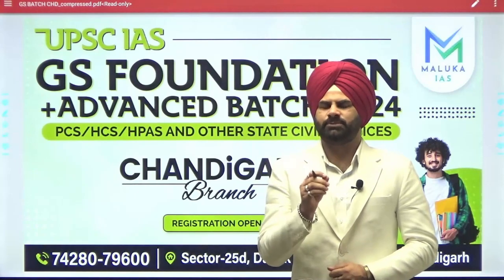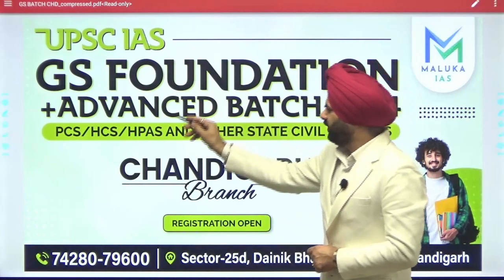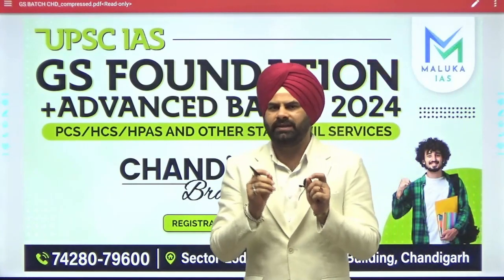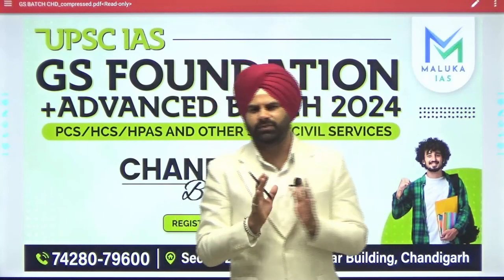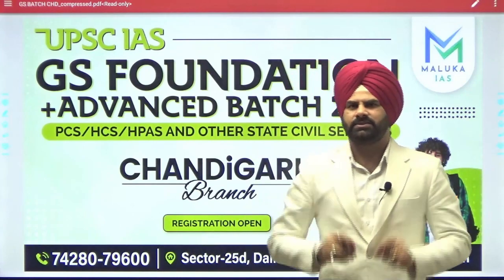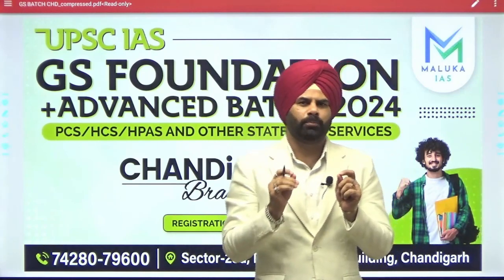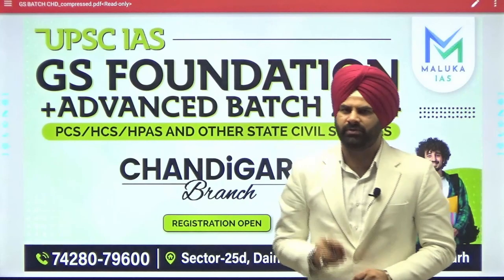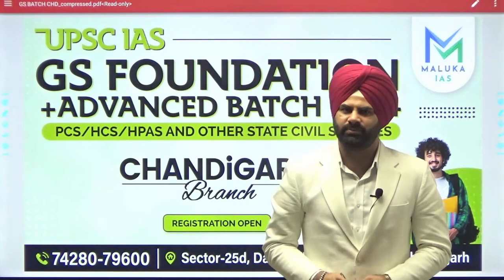GS Foundation +Advanced Batch 2024 | Chandigarh Branch | MALUKA IAS